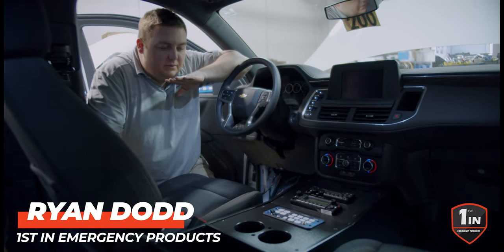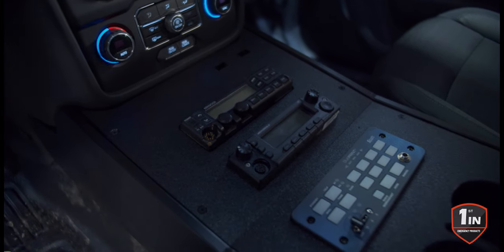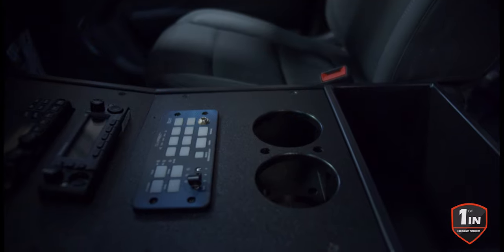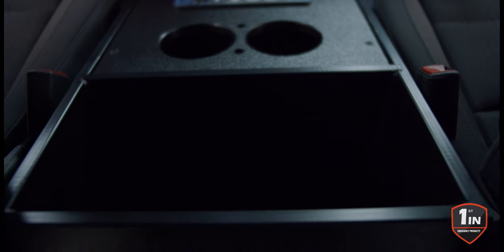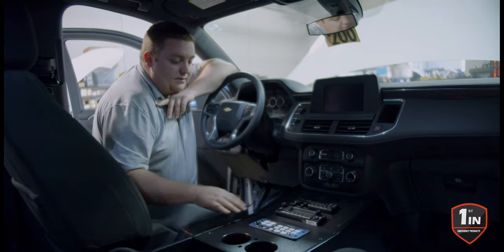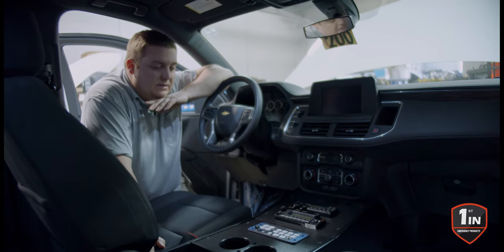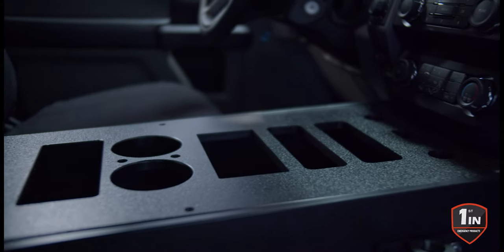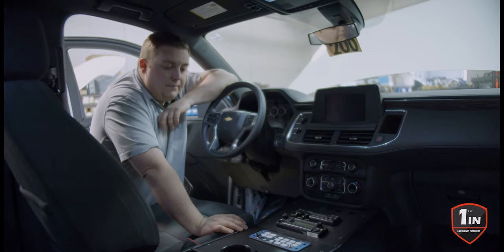New PLASTIC Center Consoles | HDPE Material | 1st In Emergency Products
Our new Plastic Center Consoles line is designed and manufactured with HDPE material, let's take a look!